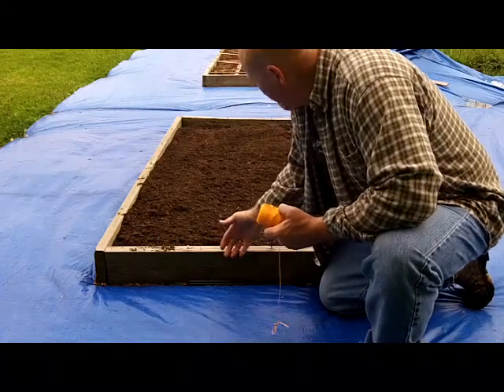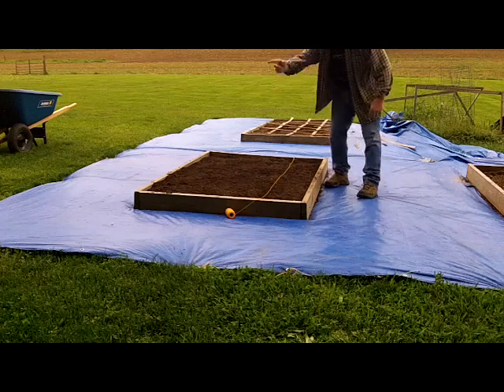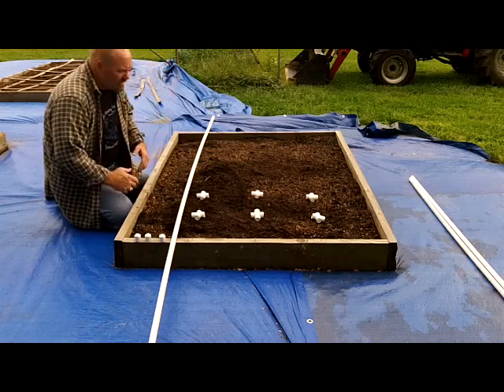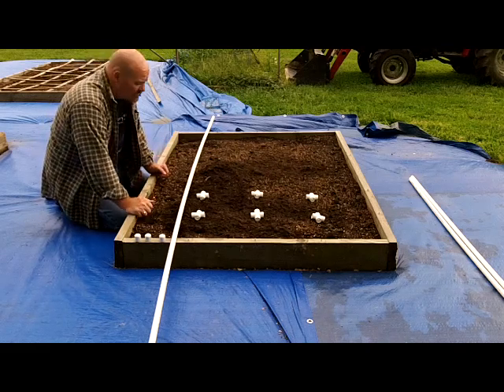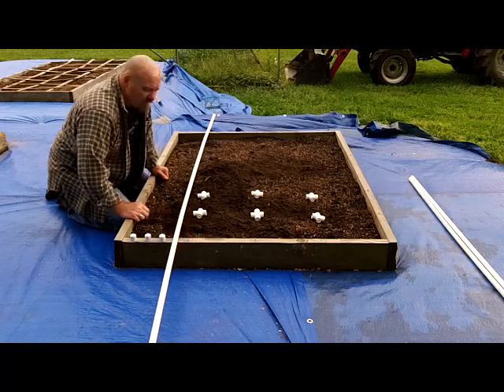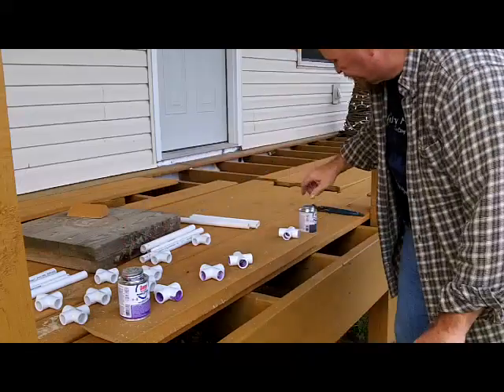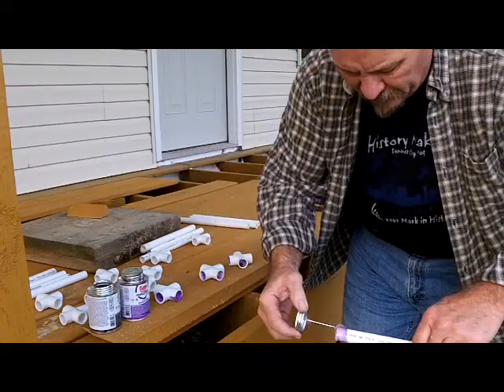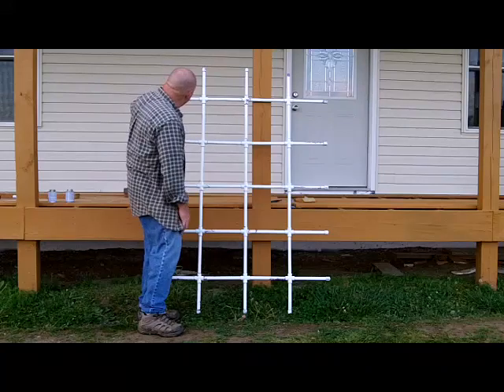Square Foot Gardening Grid Systems Part 1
Redoing our Square Foot Garden and experimenting with the Grid Systems.